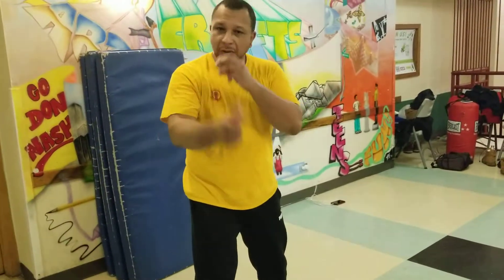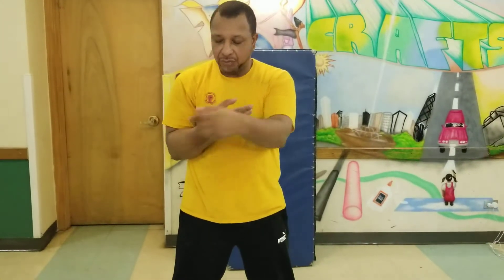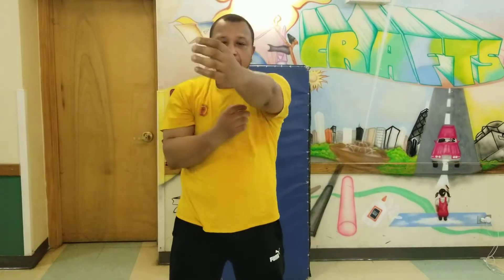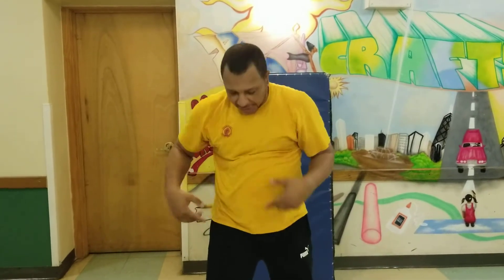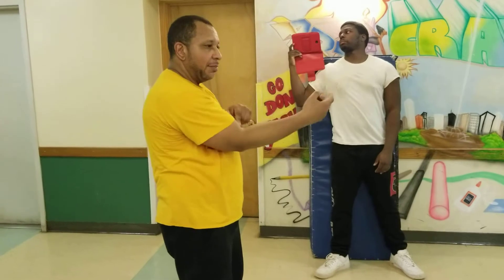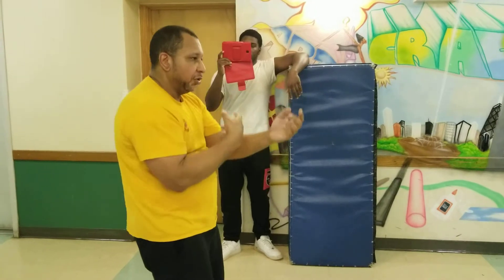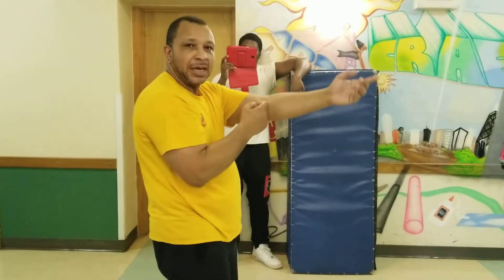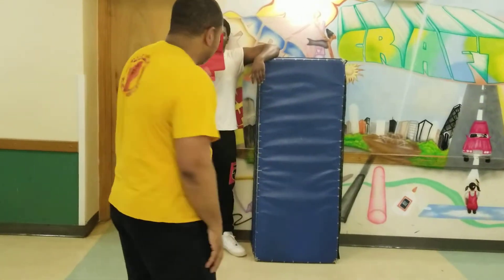New Path Wingtsun: Explanation of how to preform a chain punch (Wingtsun Kungfu)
This is a demonstration of how to preform a chain punch in Wingtsun Kungfu as shown by Shifu Willis during a wingtsun class.